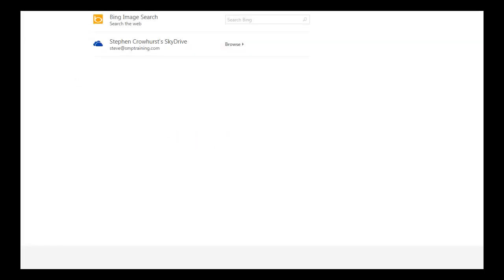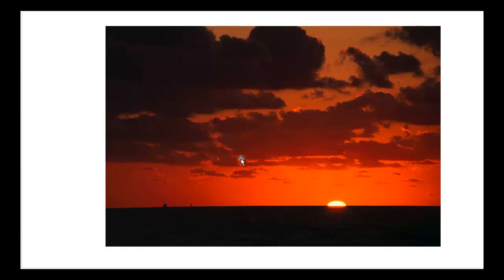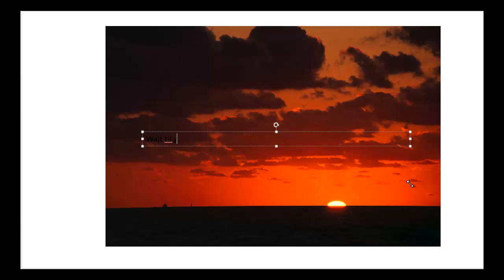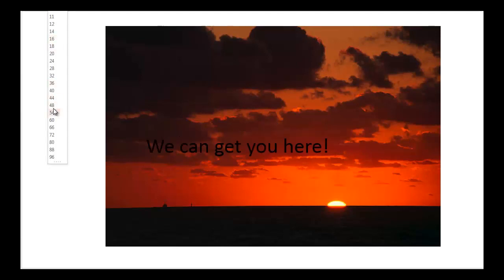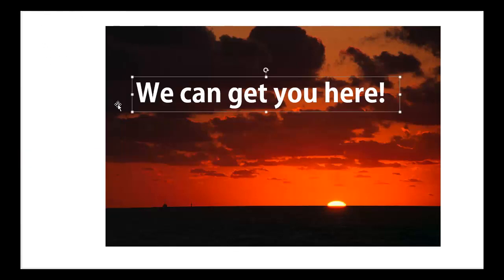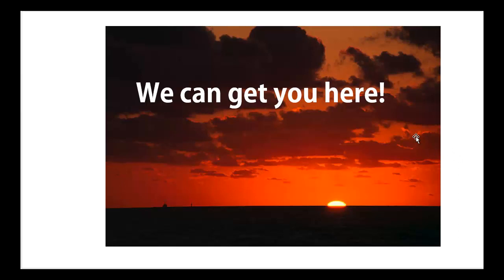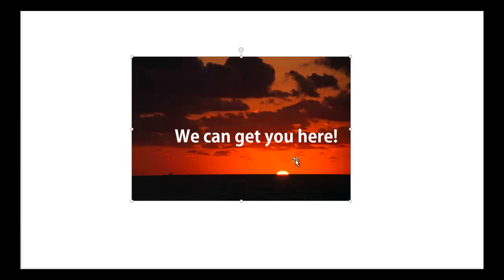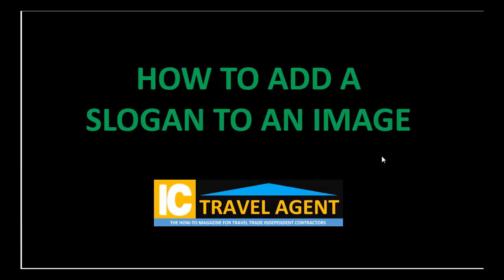HOW TO ADD A SLOGAN TO AN IMAGE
Here's how you as a travel agent can add a slogan, a call to action, a word or phrase to one of your images then turn the finished production into a JPEG.